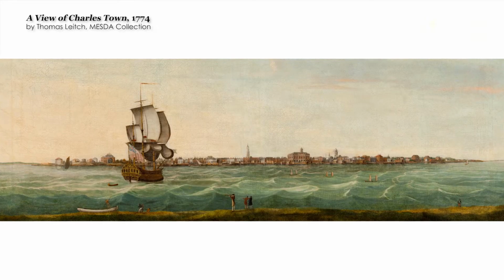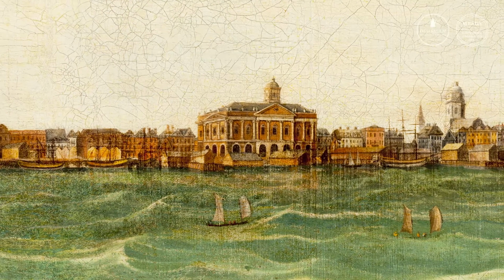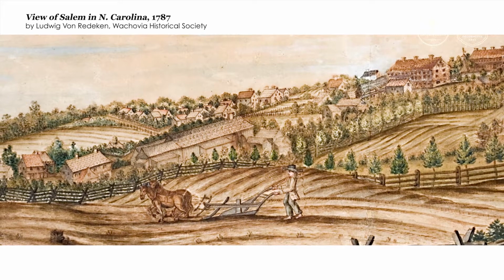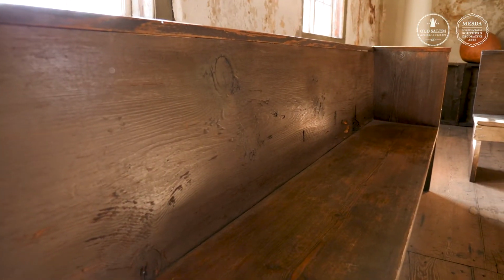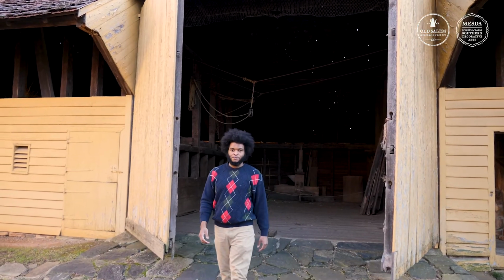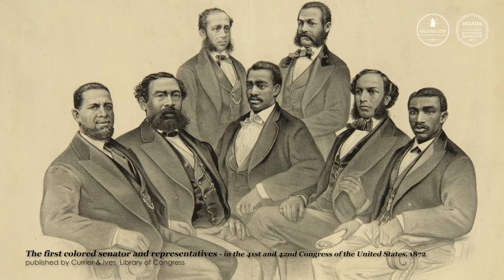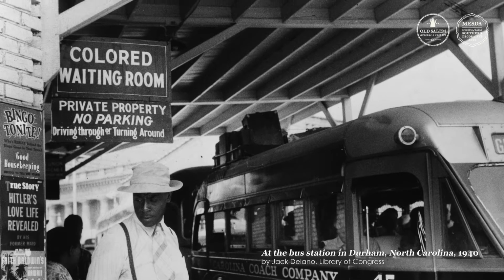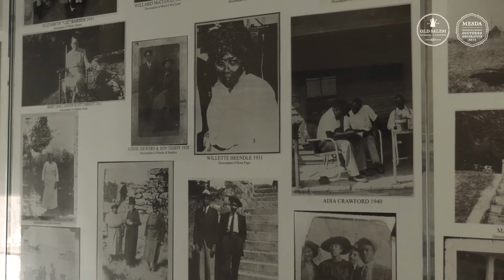Hidden Town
History can be a mystery. But oftentimes the clues that help us solve those mysteries can be hidden in plain sight. Come along with Education Coordinator Joel on a tour as he talks about the Hidden Town Project, Old Salem’s effort to unveil the hidden histories in this storied town.

For lesson plans and more episodes, visit @ginplace